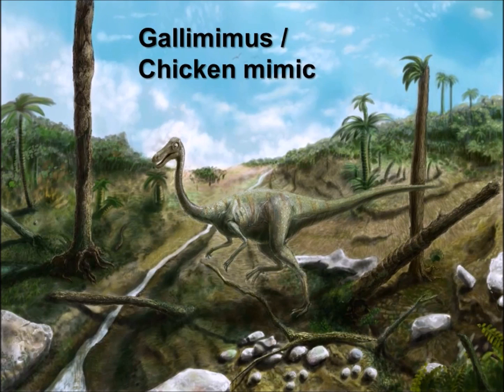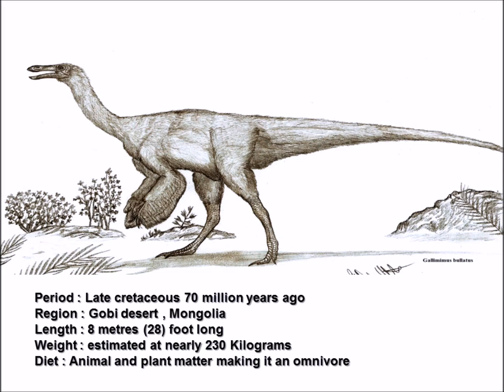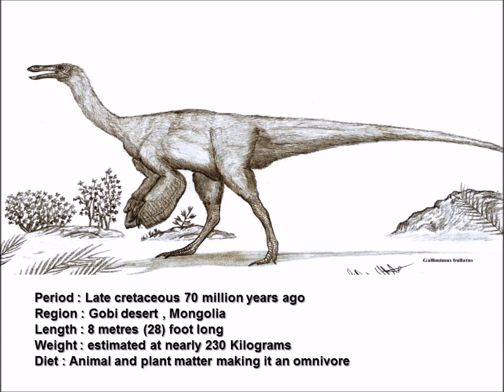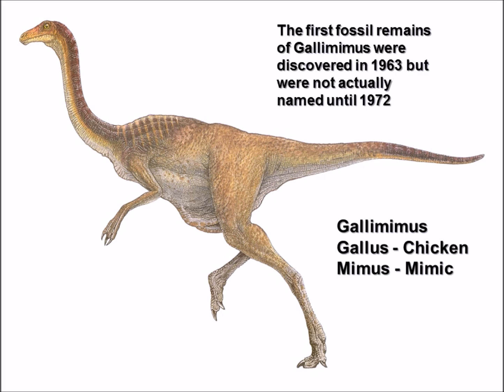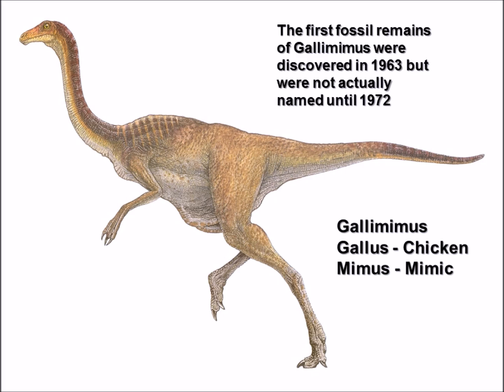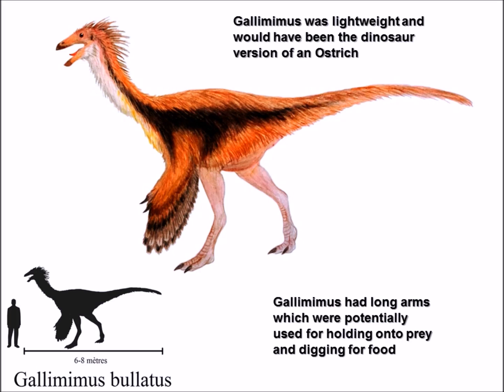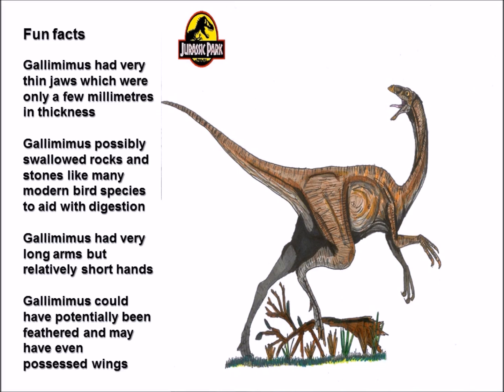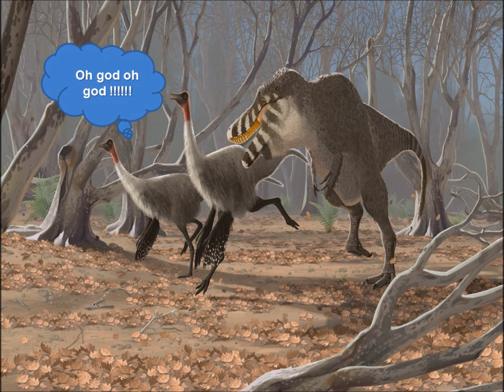Gallimimus Chicken Mimic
Hello ladies and gentlemen and welcome to another video in which we will be focusing on Gallimimus a lovely dinosaur from the Cretaceous period. This dinosaur also featured in Jurassic park and is fairly famous among dinosaur species.